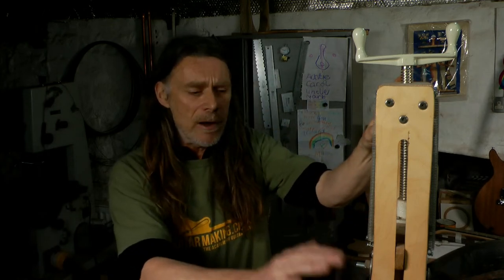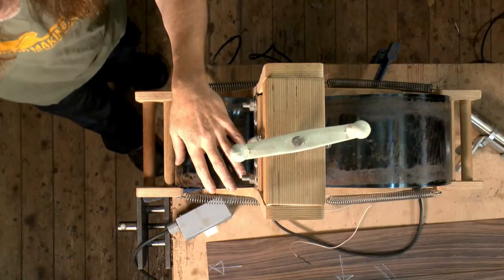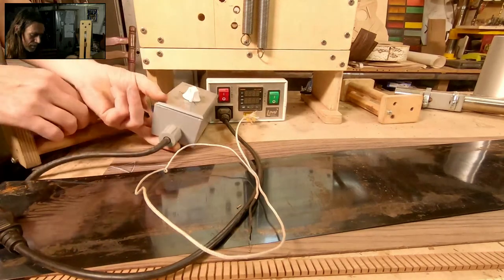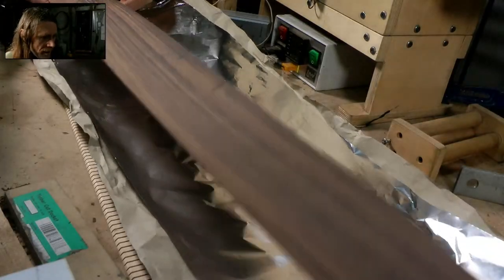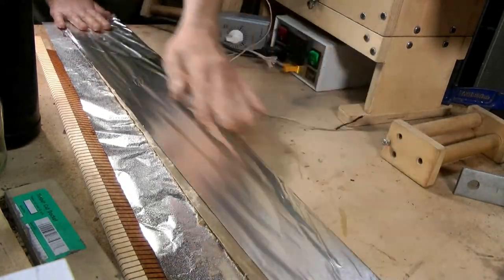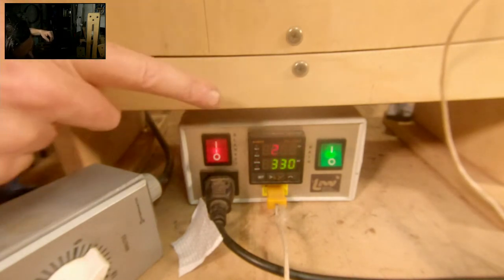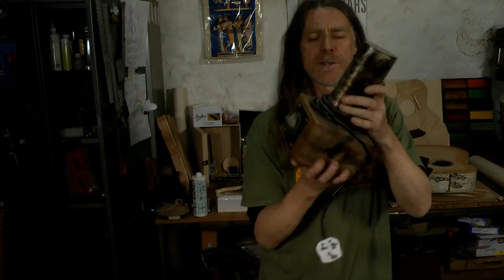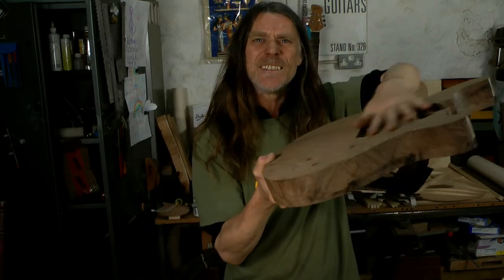Making the sides for an acoustic guitar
Making the sides for an acoustic guitar - Today I'll show you several different ways to bend the sides - focusing on the Side Bending Machine.

The Academy of Guitar Making